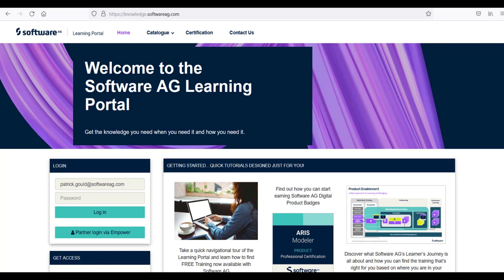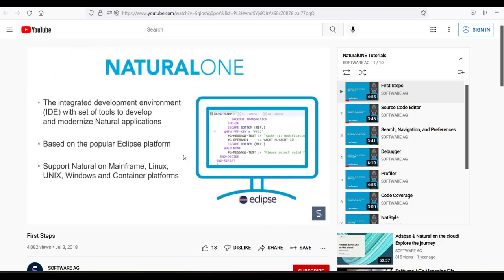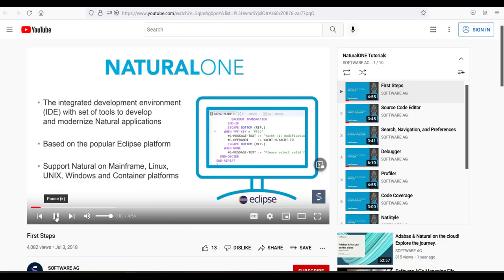Natural ONE Gems You May Not Know About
This video contains information on free Natural ONE training and Natural ONE tutorials available to you our customer. This video cover how to reach these two sites and provides information on how to find the free training and tutorials.